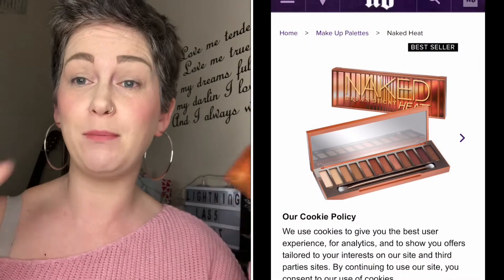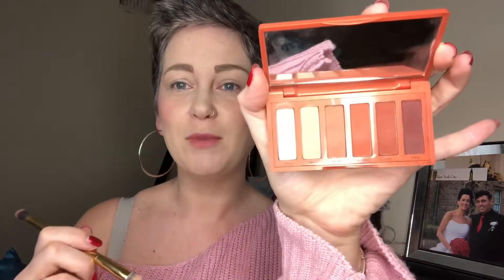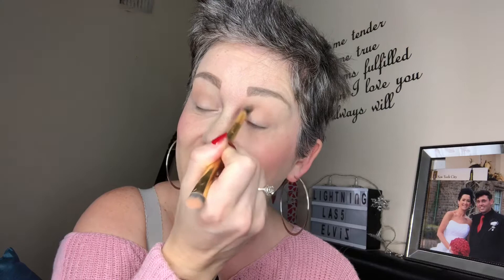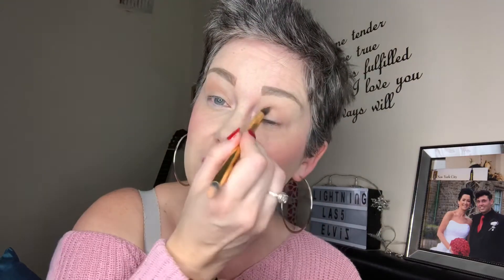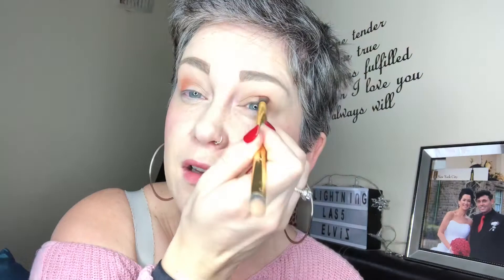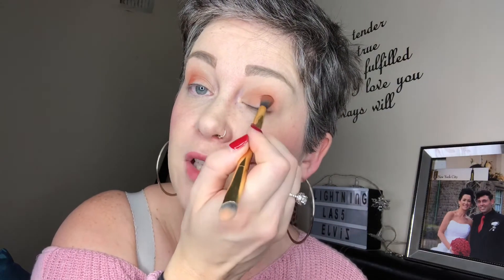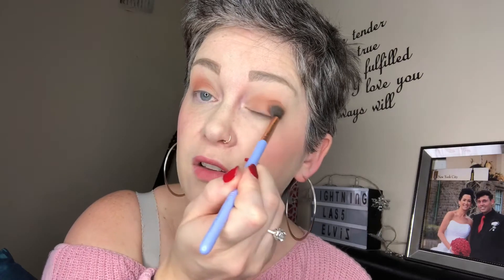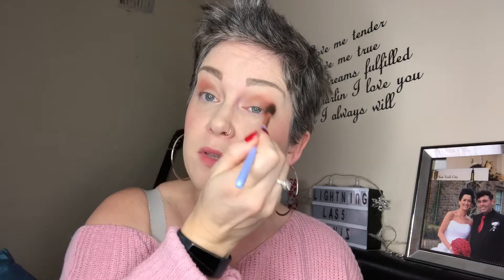Naked Heat Petite palette Eye Look! Old hair too!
So here I go - playing with my petite palette! This was filmed when I had my natural hair. In case you wonder why I have grey hair in this vid xxx